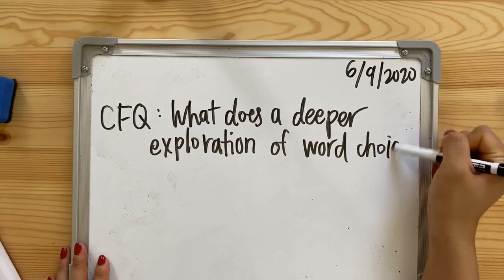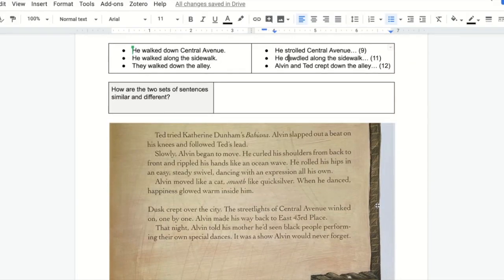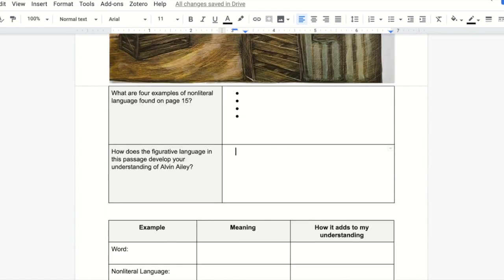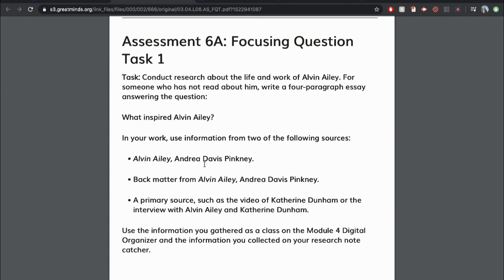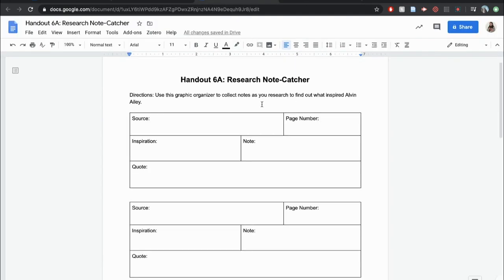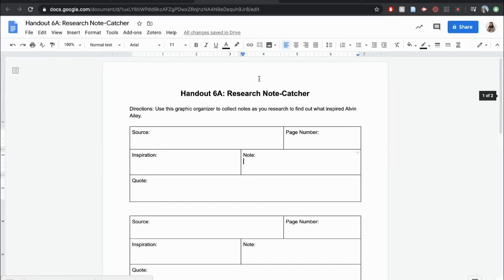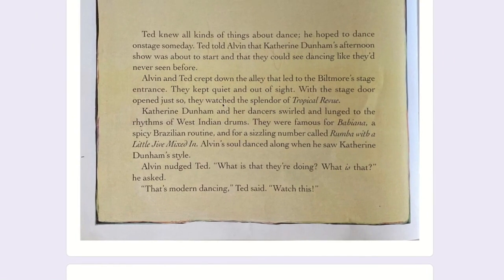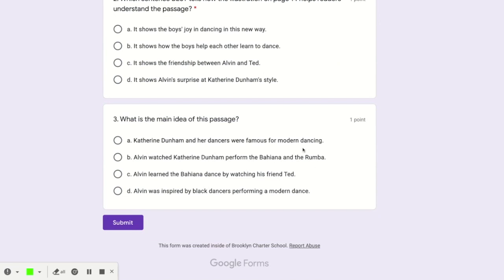Wit and Wisdom Module 4 Lesson 6